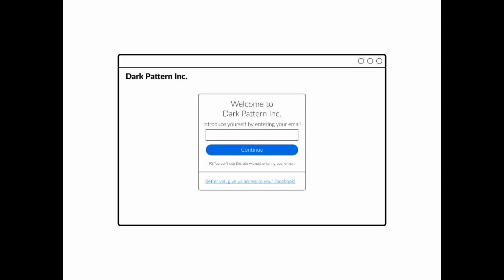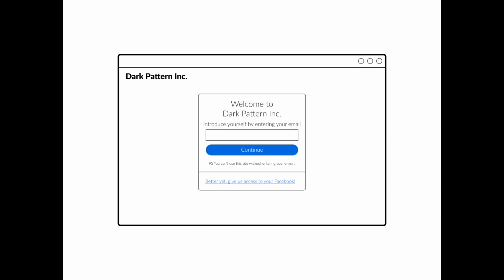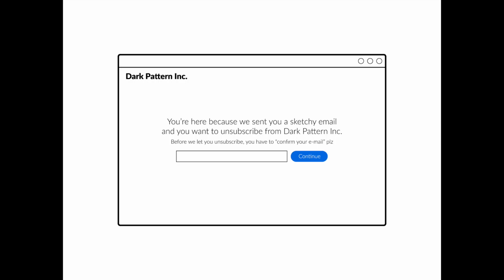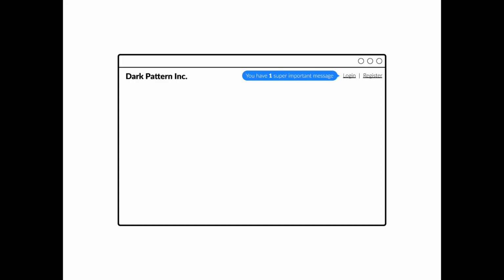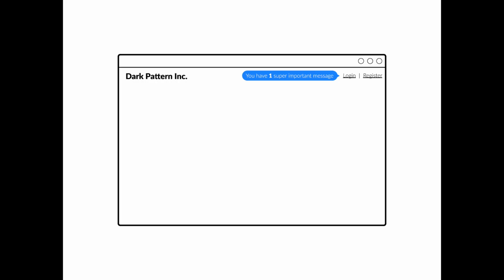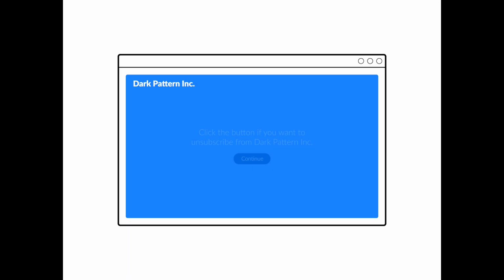Dark Pattern University: Email your way to better email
→ NOTE: This is a parody. This is all terrible advice, as silly as our voices. Only learn what not to do here. Thanks. ←

Welcome back to a new instalment of the highly acclaimed Dark Pattern University — where all the best marketing tips and tricks originate. Today, we will instruct you in how to employ email to get the most out of your audience.

for allowing us to film in their office.
for filming and editing this episode.

Like if you like! Leave us a comment & tell us what you thought of this episode! We love to hear from you if you have suggestions for topics, questions, random remarks, or just want to say hello!